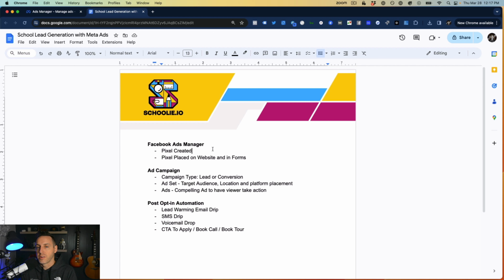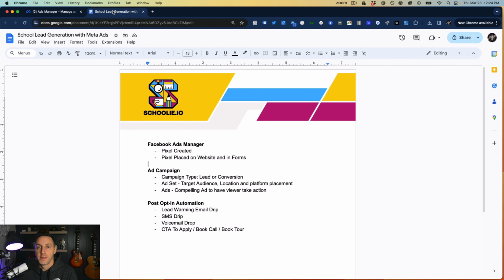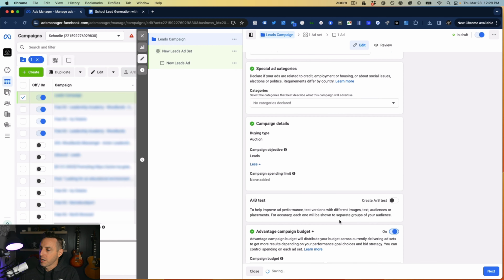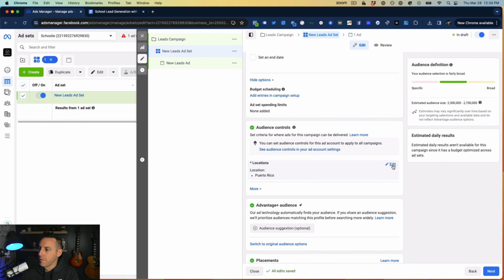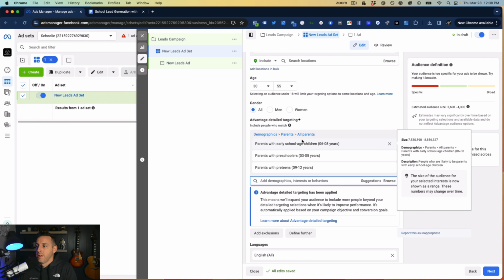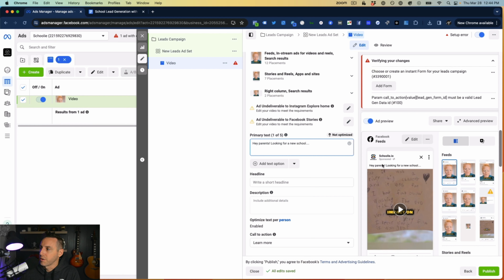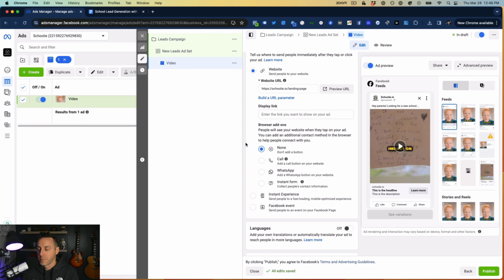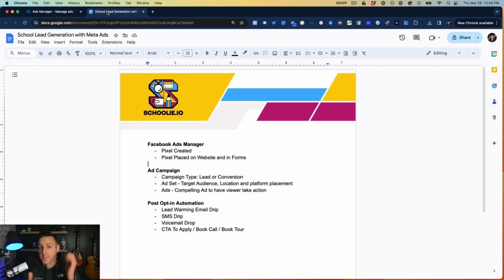Targeting the Right Audience for Your School's Facebook Ads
How to Create Effective Facebook & Instagram Ads for Schools | Lead Generation & Brand Awareness

⏱️⏱️VIDEO CHAPTERS⏱️⏱️:

00:00:00 - Creating a Facebook Pixel for Your School's Website
00:03:24 - How to Use Schooly's CRM for Effective Lead Management
00:06:56 - Setting Up Conversion Tracking with Facebook Ads Manager
00:10:42 - Optimizing Your Ad Campaigns with Facebook's Learning Phase
00:14:27 - Targeting the Right Audience for Your School's Ads
00:18:17 - Crafting Engaging Ads for Parents in Your School District
00:22:10 - Understanding Placement Options for Maximum Ad Reach
00:26:19 - Lead Magnets and Calls to Action: Best Practices for Schools
00:30:08 - Measuring ROI and Conversion Rates from Different Ad Sources
00:33:53 - Leveraging Automation and CRM for Nurturing Potential Leads

Join Jason Wilmot as he guides you through the process of setting up a successful Facebook and Instagram ad campaign tailored for schools. Learn about creating a Facebook pixel, tracking website actions, leveraging machine learning for targeting, and much more.

Facebook ads tutorial, Instagram ads guide, Lead generation for schools, Brand awareness strategy, Facebook pixel setup, Digital marketing for education,

Video produced by the Schoolie team. Special thanks to all the educators and marketing professionals who contributed insights.